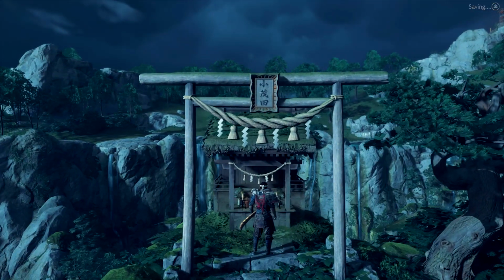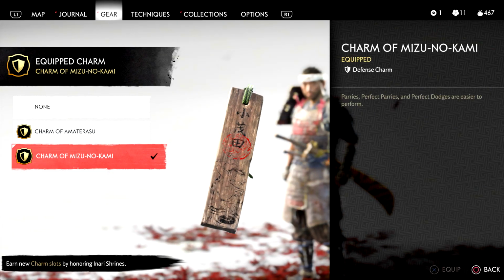How to Parry Like a GOD | Ghost of Tsushima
Ghost of Tsushima is out and mannnn the combat feels really damn good! Be sure to check this one as its important to making your entire playthrough of Ghost of Tsushima much more enjoyable! Not only will you learn how to parry but we have some godlike tips that will make you never miss a parry. There is also a charm item that can enhance the parry timing window. Which is perfect for hard mode! The Mizu No Kami Charm for your weapon in ghost of tsushima is a must have! This is where you can locate it

El Gato HD60S

Blue Yeti Mic